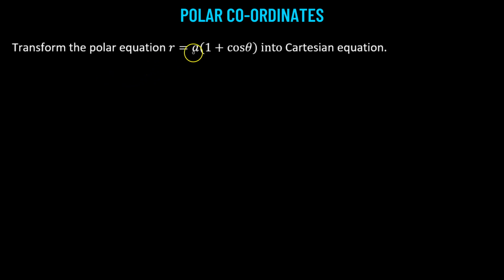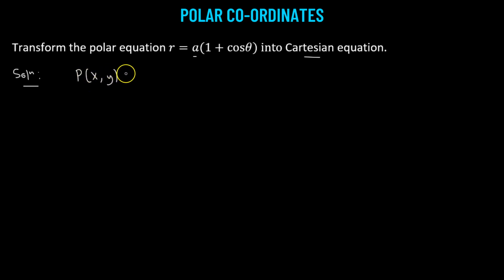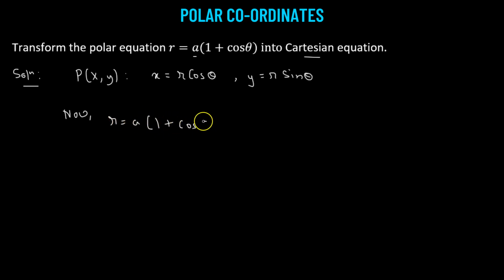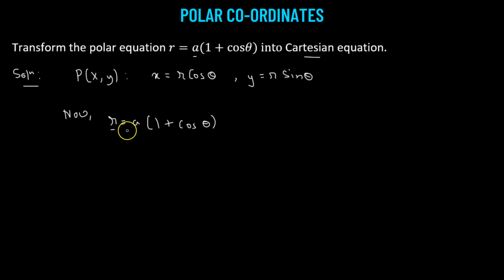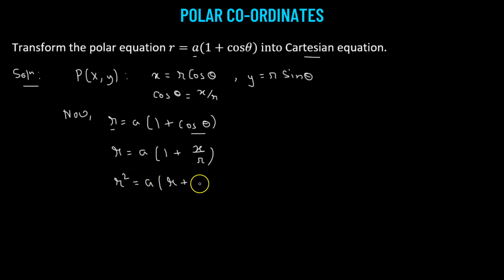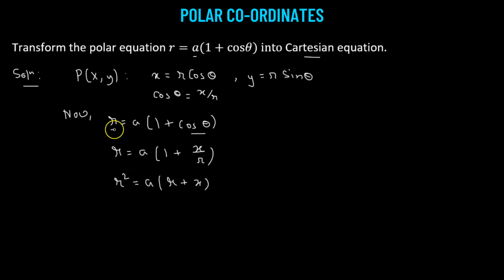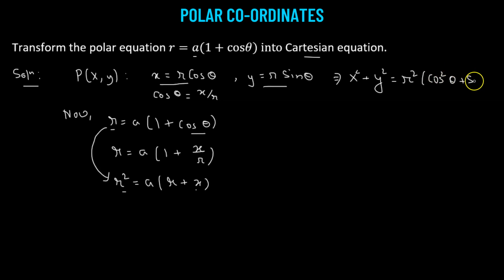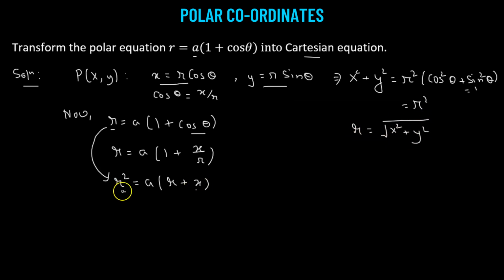26 | Points and their Co-ordinates | Polar Co-ordinates - Worked Out Problem